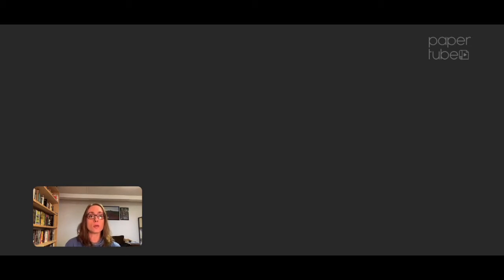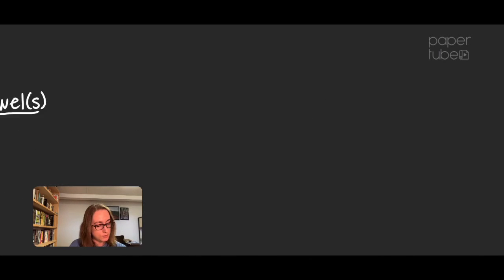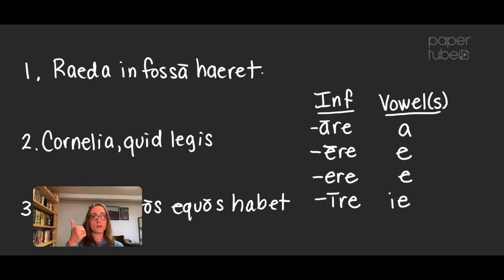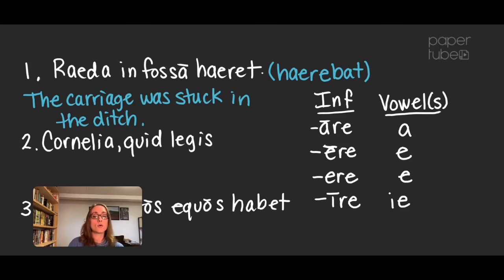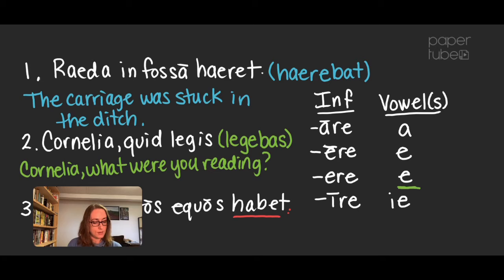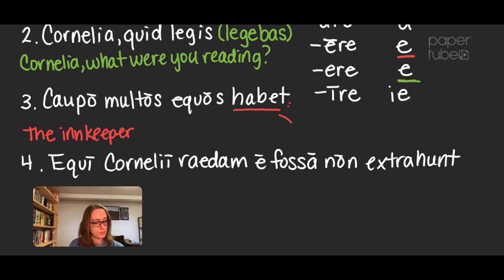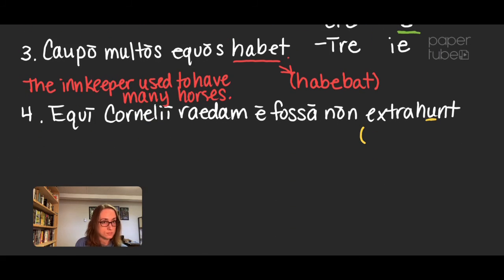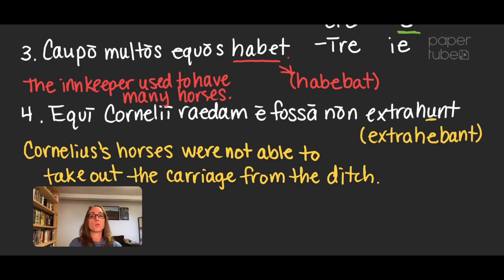Translating the Imperfect Tense